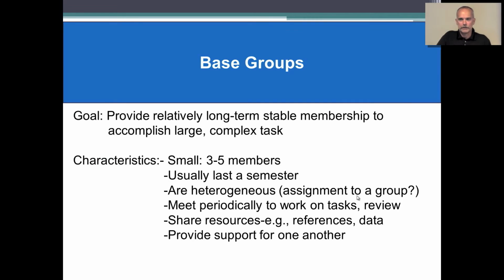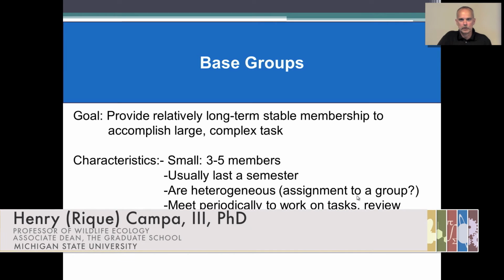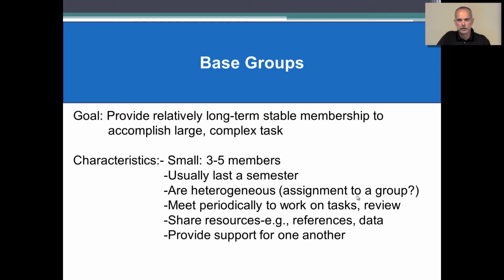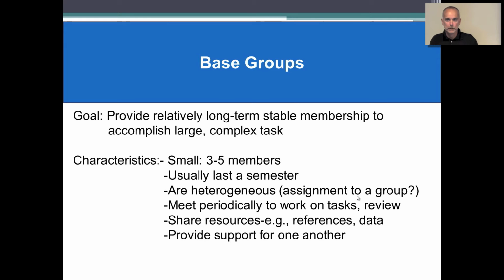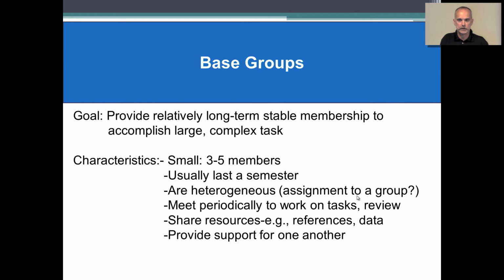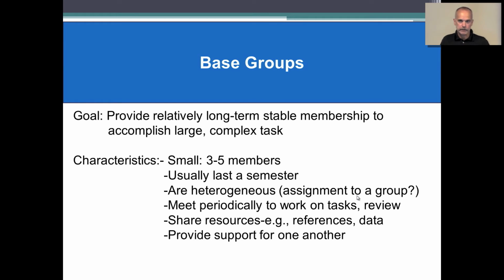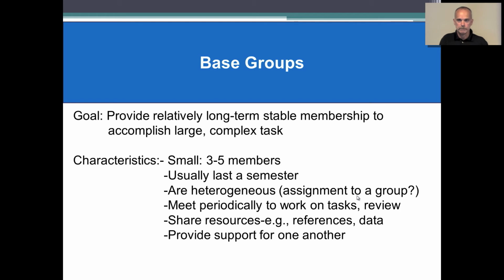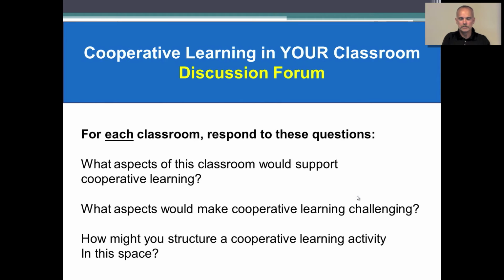Incorporating Cooperative Learning: Base Groups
Dr. Campa discusses some of the goals instructors may have for using cooperative learning base groups in a class and their characteristics.  Additionally, he talks about how base groups could be formed based on an instructor’s teaching and learning objectives for an assignment.  Base groups need to be monitored periodically by the instructor.  Cooperative learning references are also provided.